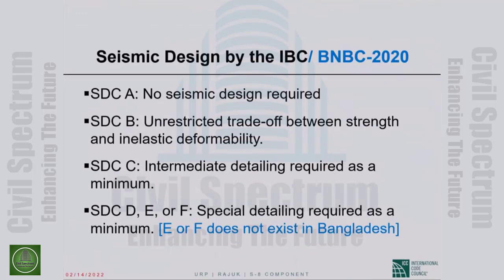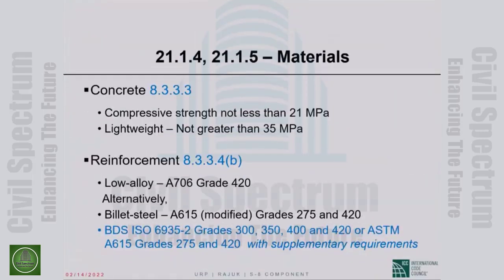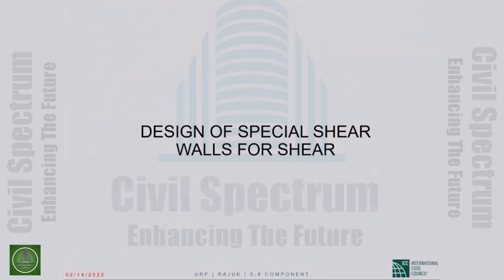S-31_(Seismic 05)-Seismic Detailing of Special Shear Walls and Coupling Beams/ February 14, 2022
S.Eng PRP Registration Training/Webinar-2022:
Speaker:  Dr. S.K. Ghosh
Structural Engineering or S.Eng PRP Registration Program through International Code Council (ICC) with SK Ghosh Society under RAJUK.

@Courtesy: S. K. GHOSH ASSOCIATES LLC, RAJUK.

Join with us on Facebook and Follow Us/
Search for/ CIVIL_SPECTRUM.

What is S.Eng Registration?
Registered Structural Engineers or S.Engs are expected to play a vital role in designing resilient structures, which also possess seismic resiliency, in the rapidly expanding cities of Bangladesh. The proven competence and technical knowledge of S.Engs will be an important resource for designing and constructing new resilient and earthquake-resistant structures, and also improving the resiliency of existing structures. Structural Engineering or S.Eng registration is probably best explained by drawing a distinction between the existing P.Eng registration and S.Eng, which are not equivalent credentials.